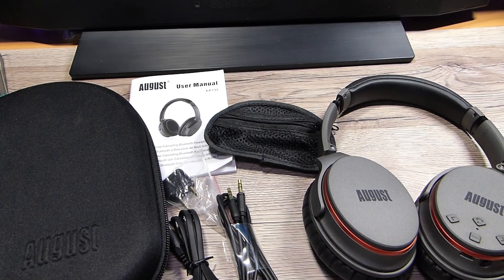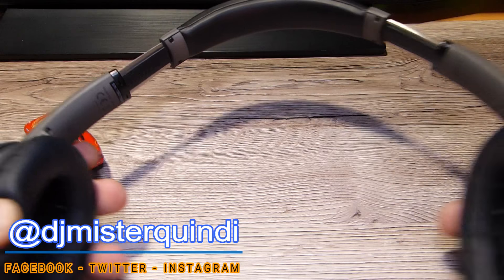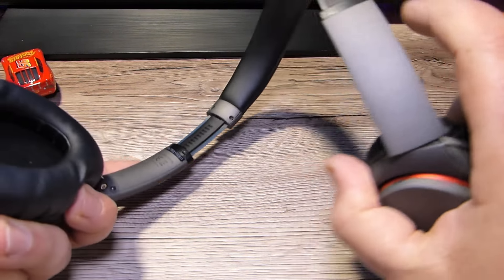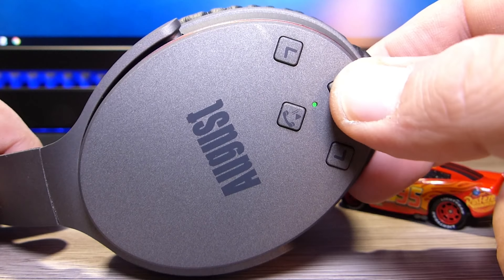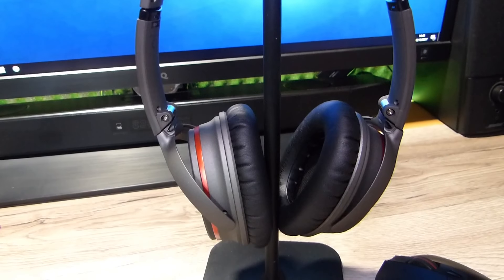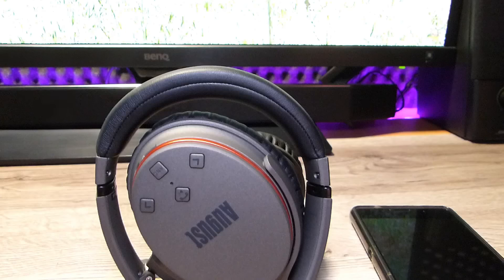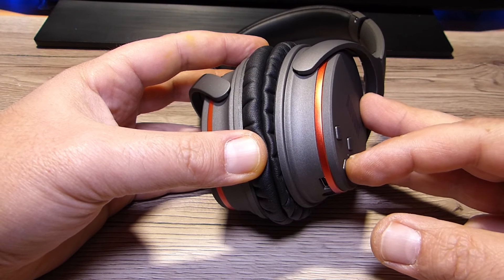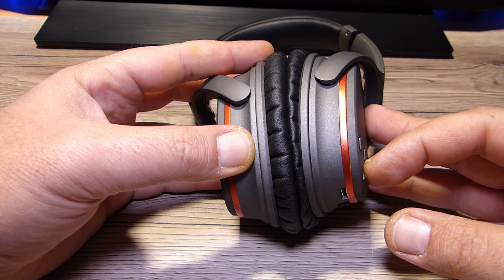🎧August►CUFFIA EP735 bluetooth/APTX e ANC PER TUTTI (Recensione ITA))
I MIEI PREFERITI
📦PREZZO PIU' BASSO

● Check the lowest price USA

● Check the lowest price UK

● Überprüfen Sie den niedrigsten Preis

● Consultar el precio más bajo

● Vérifiez le prix le plus bas
Cuffie Audio Bluetooth con Cancellazione Attiva del Rumore ANC – Augustcuffie EP735 – Cuffie Senza Fili Pieghevoli Active Noise Cancelling per Smartphone / Tablet / Computer – Ideali per Ridurre il Rumore di Aerei e Mezzi di Trasporto – [Grigio]

💰OFFERTE⚡DEL GIORNO

L'attrezzatura con cui realizzo i miei video:
- Fotocamera Panasonic Lumix G80
- Samsung note 9
- Microfono Rode VideoMicro
- Zoom H2N Registratore Digitale
- PMS 50x70cm Softbox
- Feiyu FY-ALPHA1000